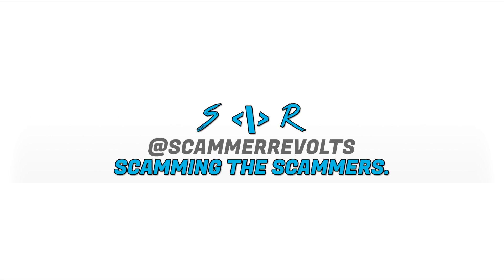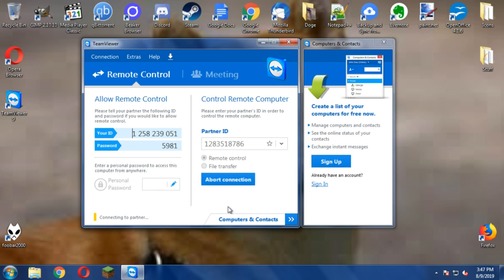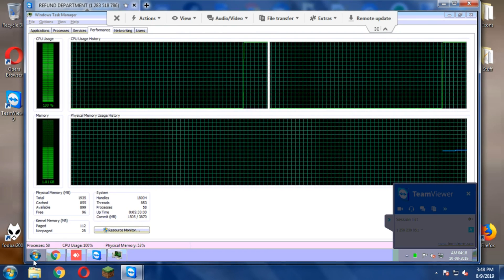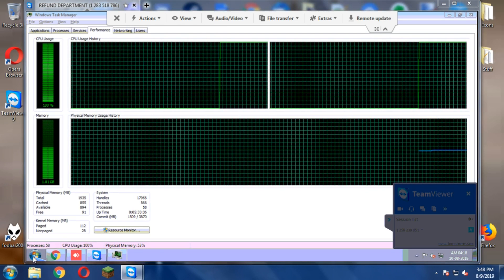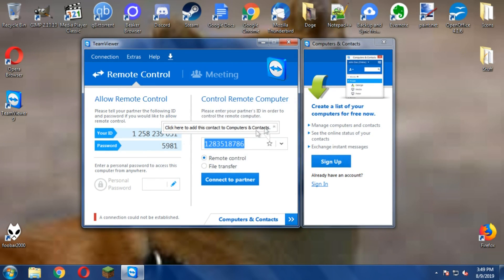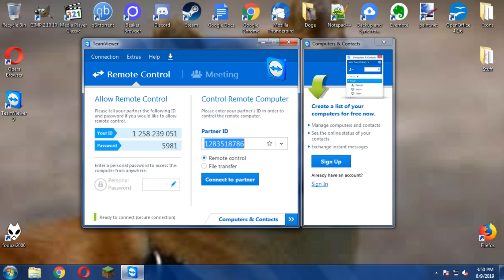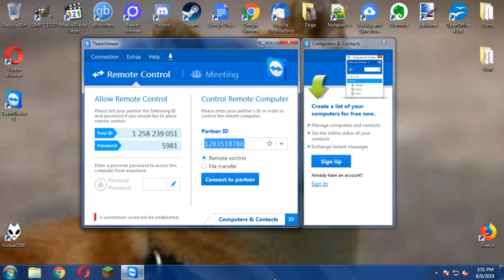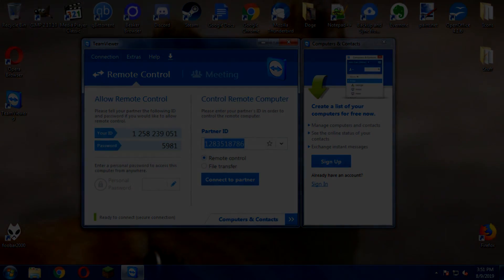Scammer ANGRY after I DELETE his SCAM VICTIM files!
Today we call a SCAMMER and put an end to his scammer for the day by DELETING his FILES!

💎 Support me! 💎

💎 Share and find scammers! 💎

💎 Info I got on this scammer 💎